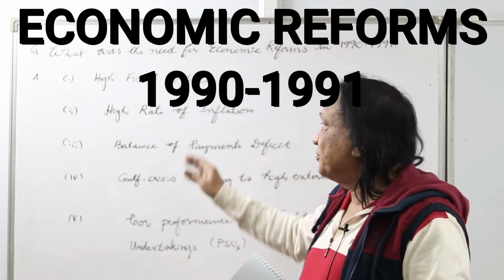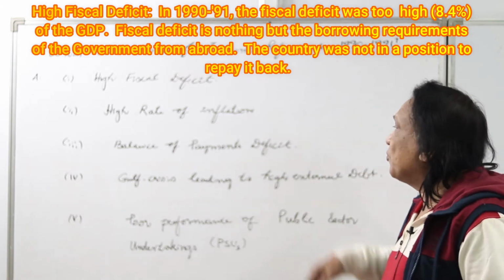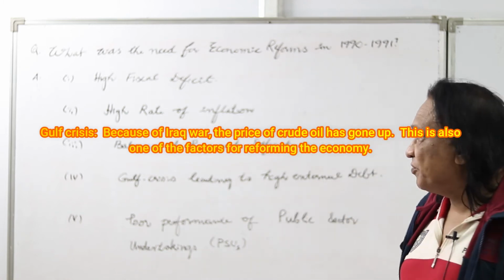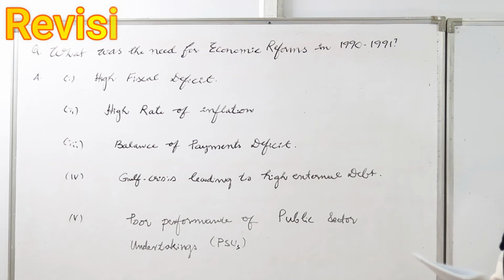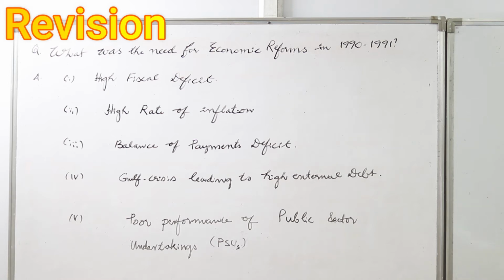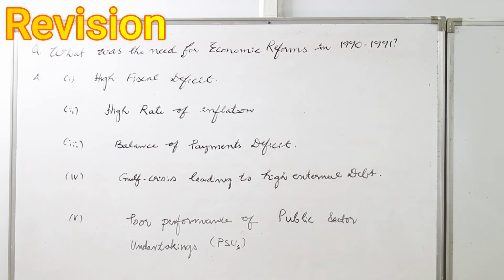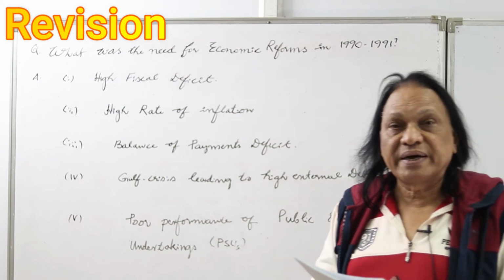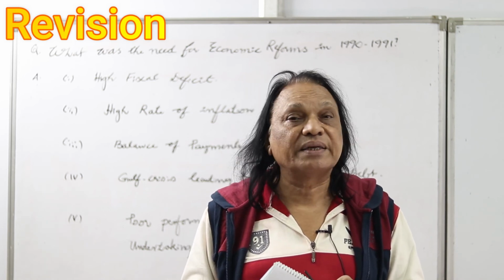New Economic Policy I NEP 1990-'91 I Indian Economic Development I Factors for NEP 1991 I Class XII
In this video, we have sincerely made an attempt to make you understand the important factors which forced Dr. Manmohan Singh, then finance minister, to introduce the New Economic Policy.
Listen carefully all the factors and write down the brief notes which will help you as a ready reckoner for the examinations.

Best of Luck for your final examinations.